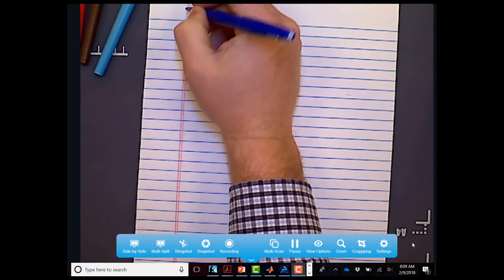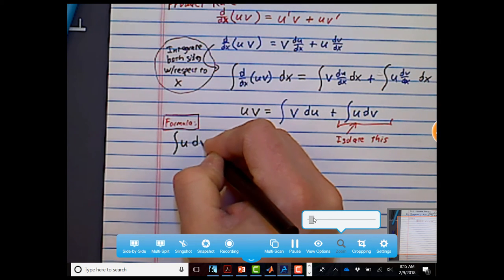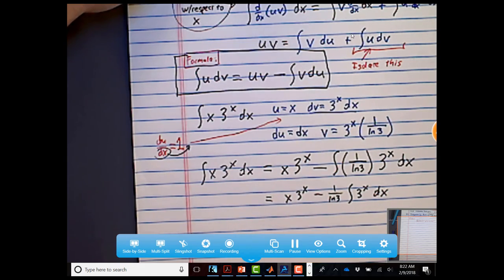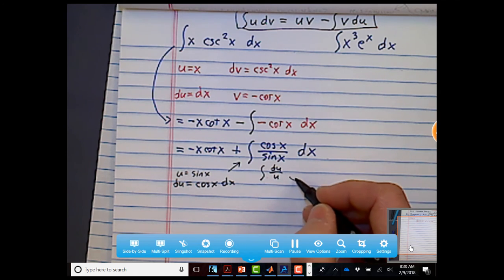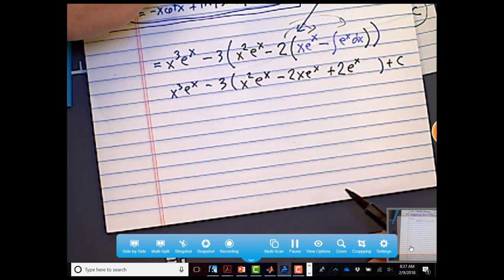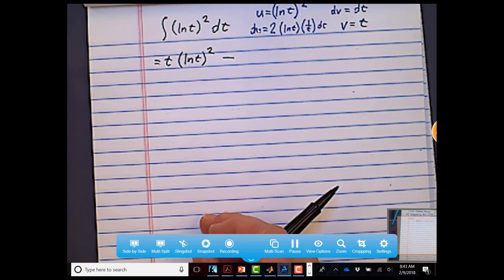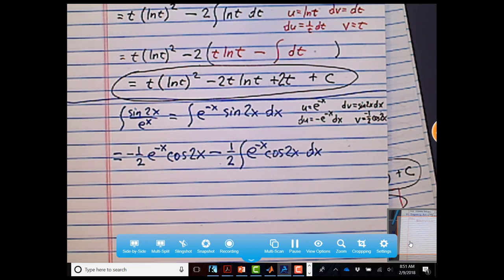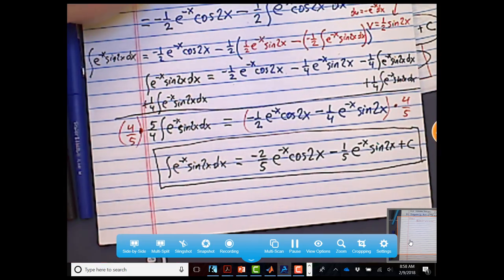Section 8 2 Integration by Parts